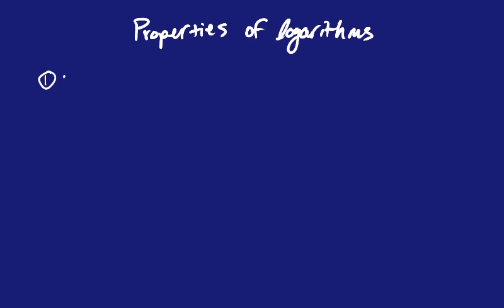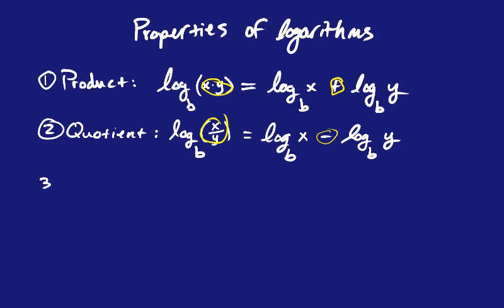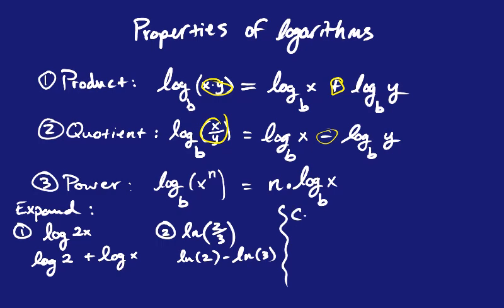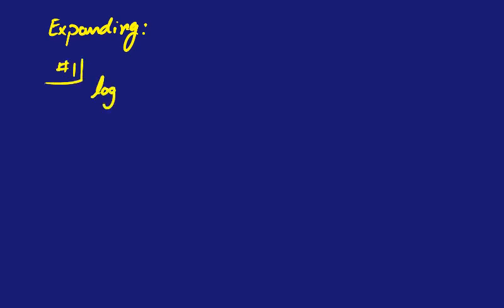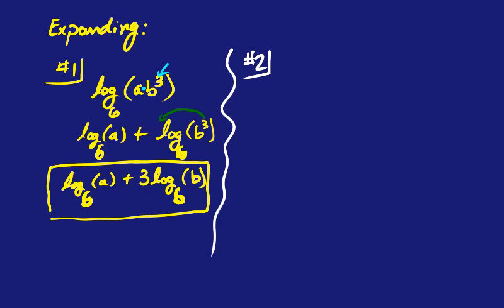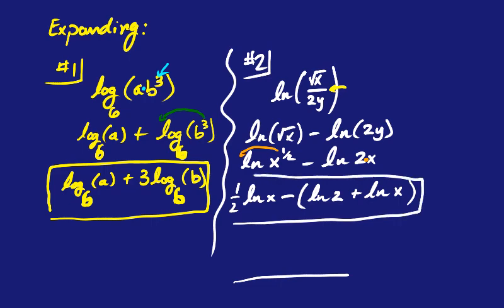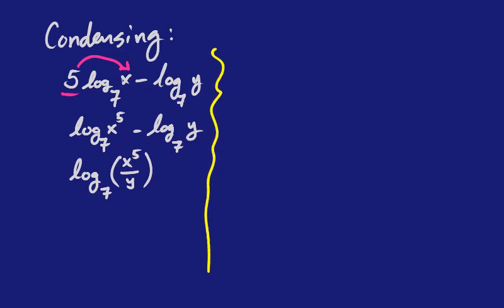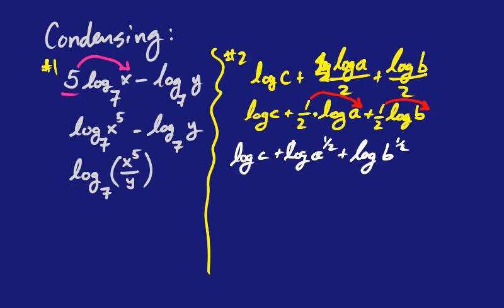Expanding and Condensing logarithms